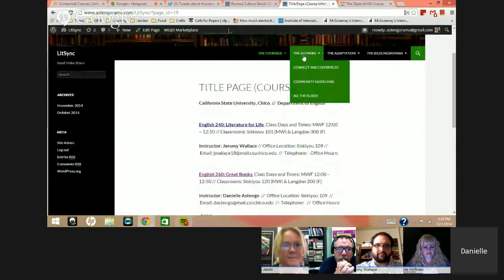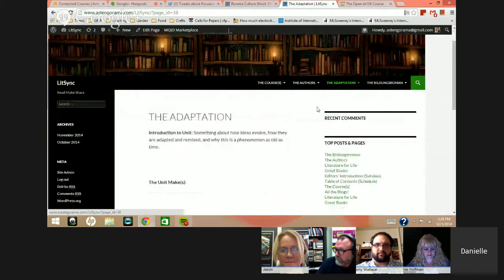Connected by Design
In this session Kim Jaxon, Jaimie Hoffman, Danielle Astengo, Jeremy Wallace, and Jim Groom will be discussing various approaches to building a connected courses infrastructure for individual assignments, or an entire course. This session will showcase various sites faculty and graduate students have created over the semester, and hopefully inspire others to create their own connected course hub.